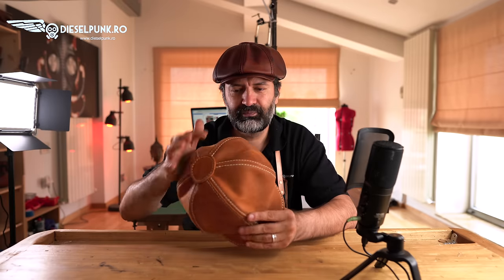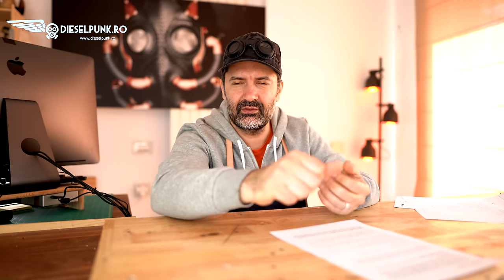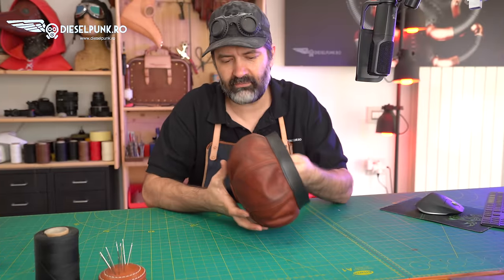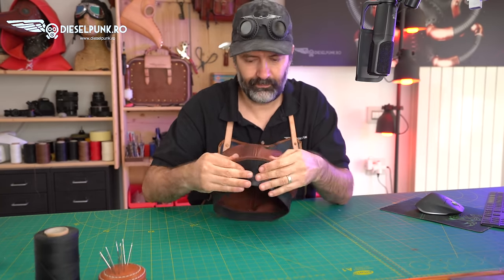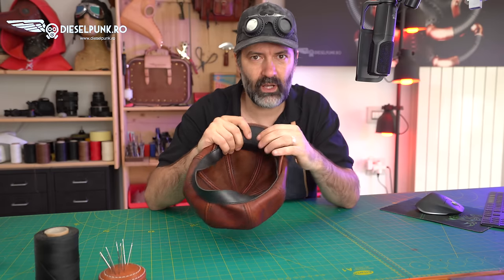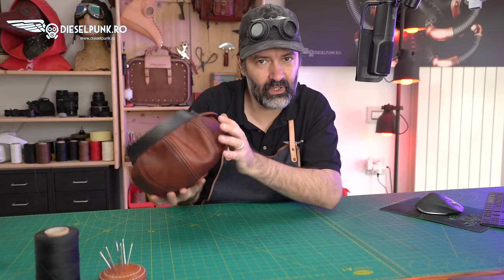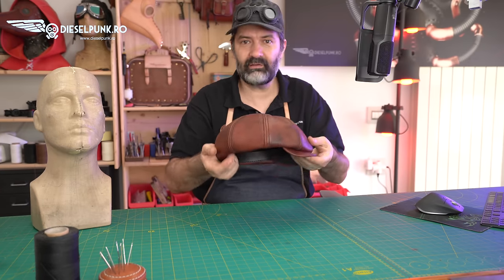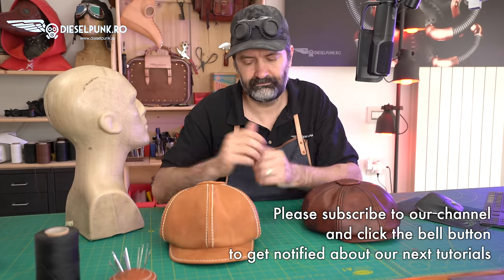How to make a Peaky Blinders Hat - Pattern and Video Tutorial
How to make a Peaky Blinders hat